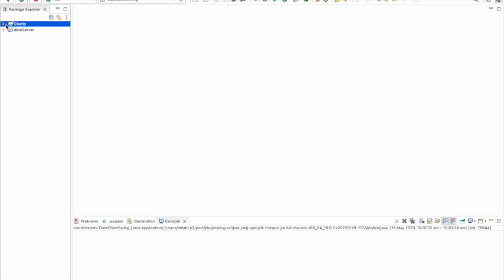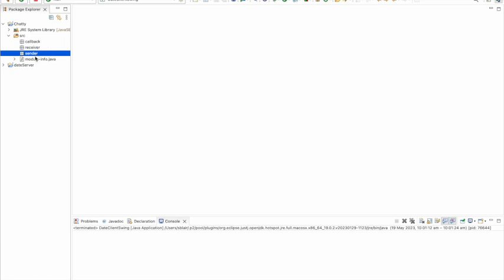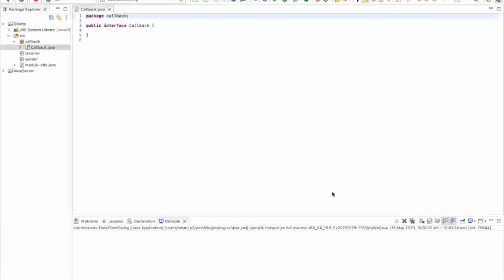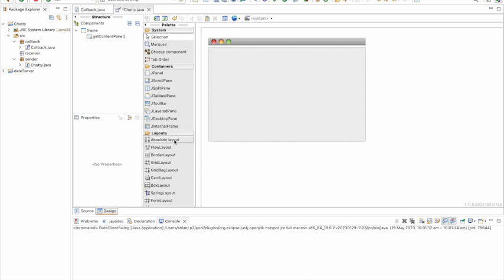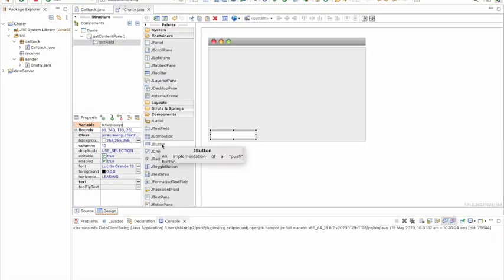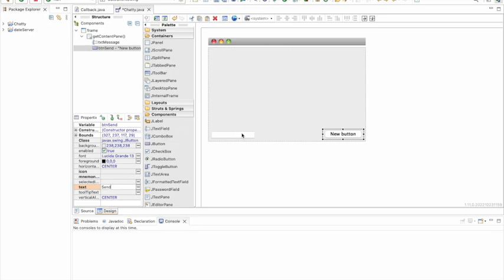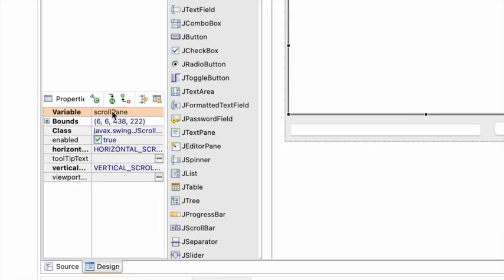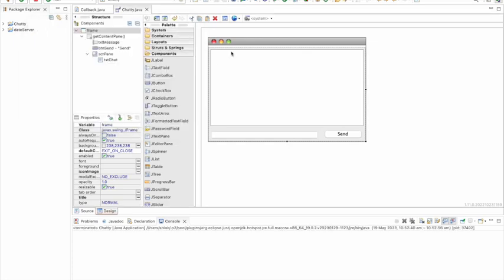Chatty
Set up the packages and UI for our Network Chat Application in Java